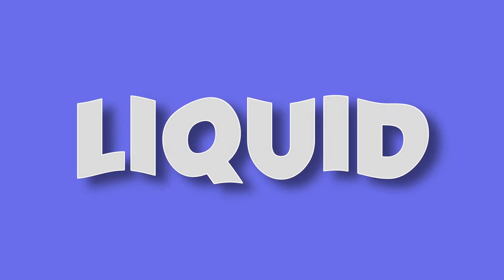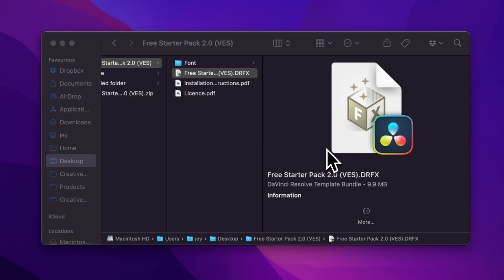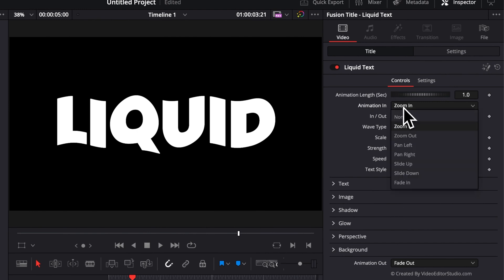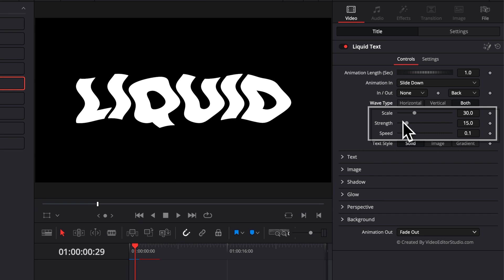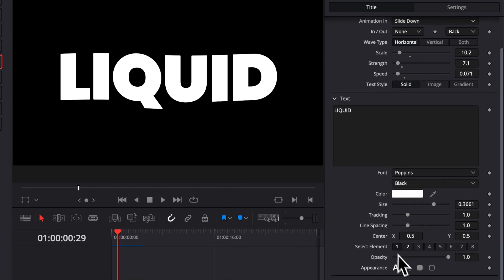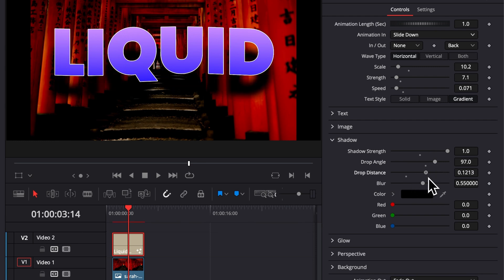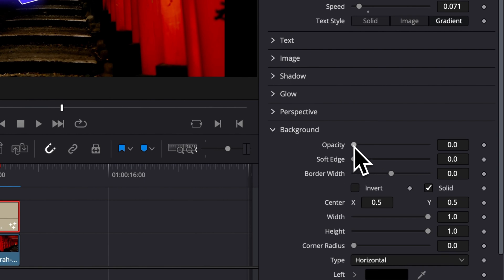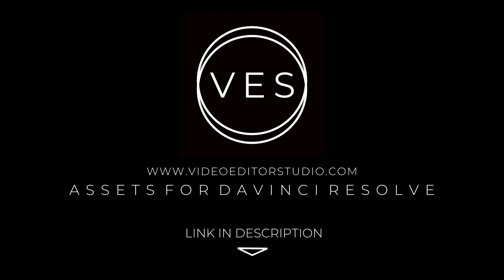Liquid Text Effect for Davinci Resolve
You can get all the music we use for our video at Audiio.com:

In this Davinci resolve tutorial I'll share with you how to use this free Liquid Text effect animation. We've just included it in our free start pack for Davinci Resolve. Hope you'll like it. Let me know what kind of assets we should make next time!

I've provided timestamps so you can easily jump between sections:

00:00 - Intro
00:12 - Installation
01:06 - How to use the title